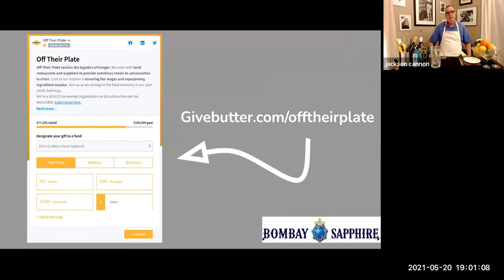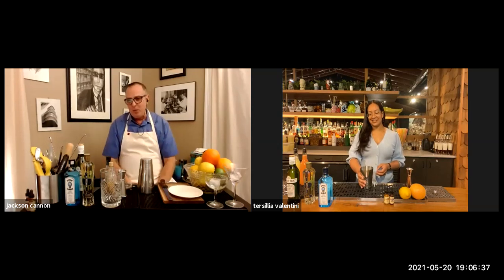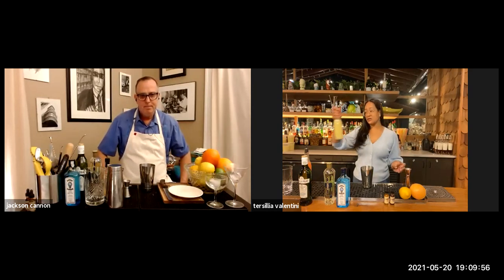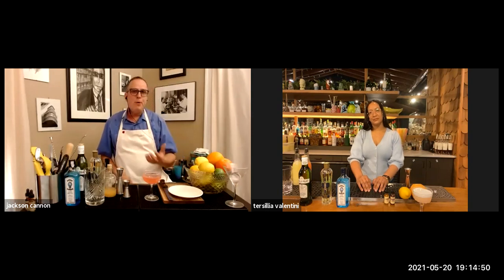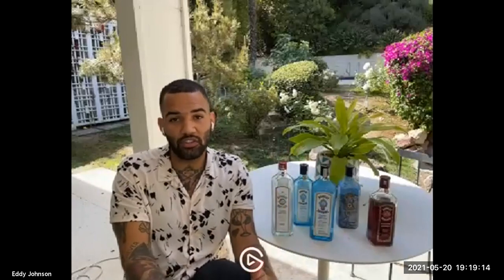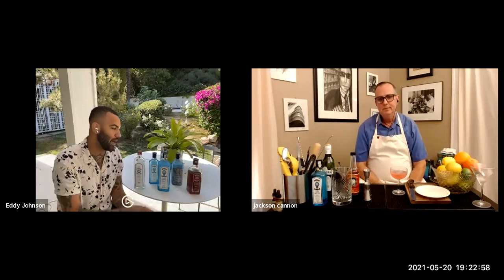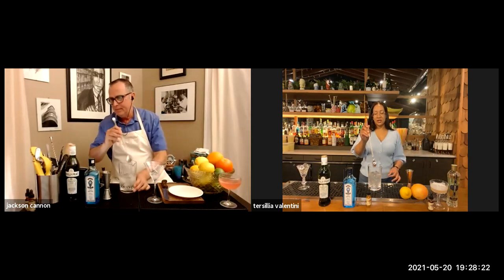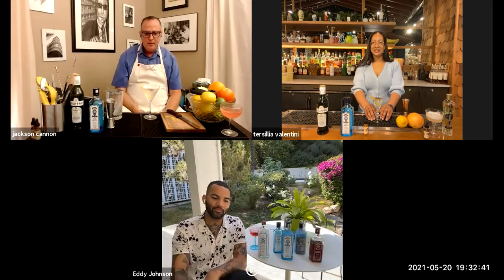Bombay Sapphire Gin Cocktails with Tersillia Valentini